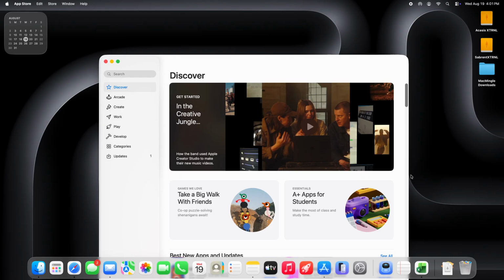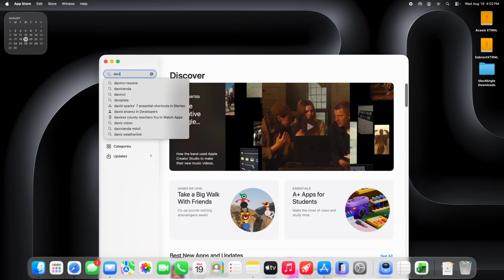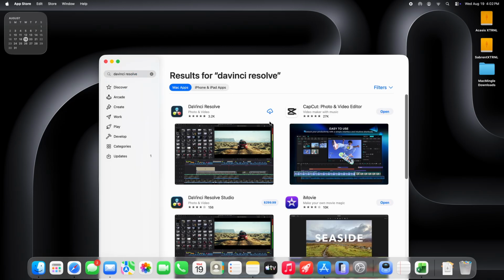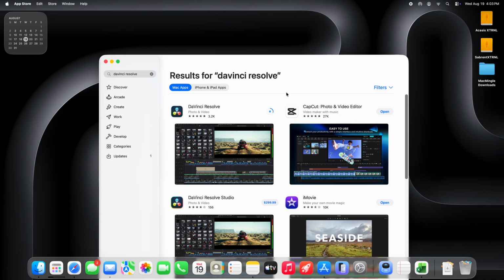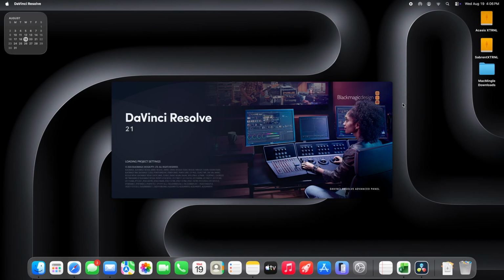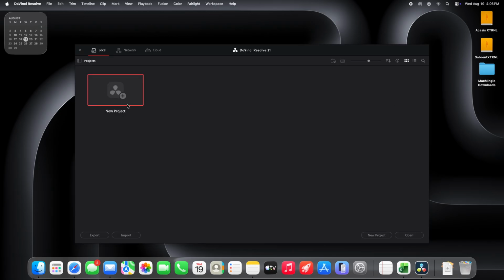How to Install DaVinci Resolve on Mac (Under 2 Minutes!) | Beginner Guide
Learn how to download and install the free version of DaVinci Resolve on macOS in under two minutes using the Mac App Store.

Are you switching from beginner video editors like iMovie or CapCut to a professional editing workflow?

Timestamps
00:00 - Introduction
00:10 - Finding DaVinci Resolve in the Mac App Store
00:23 - Free vs. Studio Version & Downloading
00:41 - Launching DaVinci Resolve
00:58 - Creating a New Project & Setting File Locations
01:10 - What’s Coming Next & Conclusion